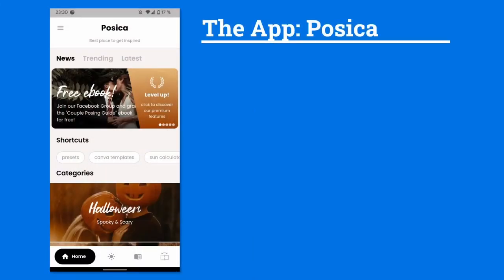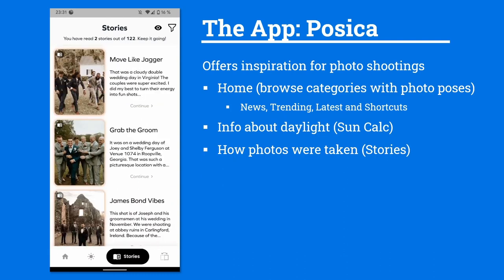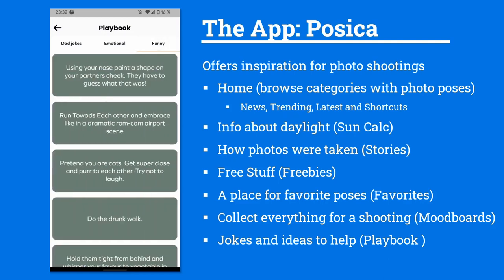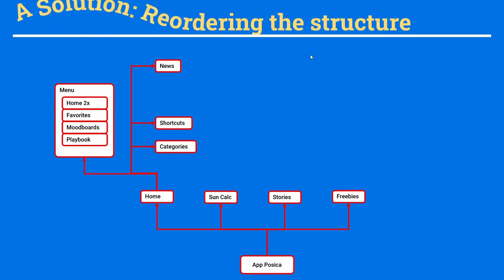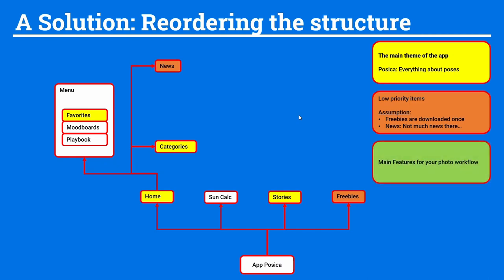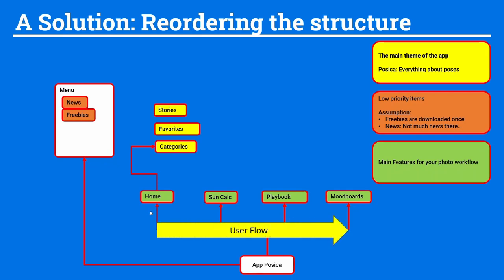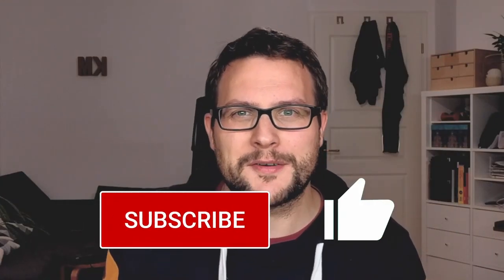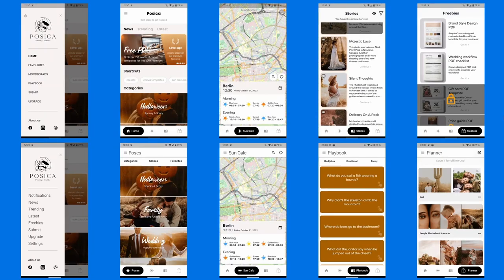How to fix a broken Information Architecture for better UX [Season 1 Episode 2]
How to solve a real UX problem from start to finish: This video takes you step-by-step through the process of creating a great UX information architecture.

A great information architecture is the backbone of a successful app. In this step-by-step explanation you can follow me as I take the app’s structure apart and put it back together.

In the process not only the information architecture is improved but also the workflow of the user is taken into consideration and improved.

The app I’ll use for this UX review is called Posica. The app helps photographers find photo poses for professional photo taking sessions.

As a first step I’ll walk you through the app so you know everything that is important for understanding the features and the structure.

After the introduction of the app all the features are collected and put in a tree structure just like they appear in the app. This helps us as we now have a bird’s eye view of the app layout and its features.

From here we need to ask a few questions to determine if what we are seeing makes sense. Are similar elements grouped together? What are the most important features? What are low priority items?

Once we start answering these questions we can rearrange the information architecture of the app and thereby improve the overall structure.

This is just one way to approach this kind of UX problem. But I hope this gave you some insights into the process.

00:00 Introducing the app structure
02:46 What is the problem with the information architecture
03:48 How to improve the information architecture for a better UX
07:50 Final results and before and after pictures